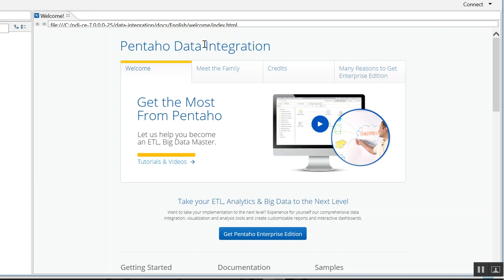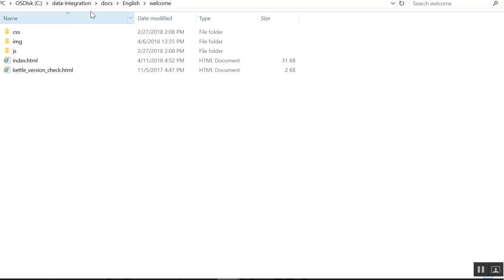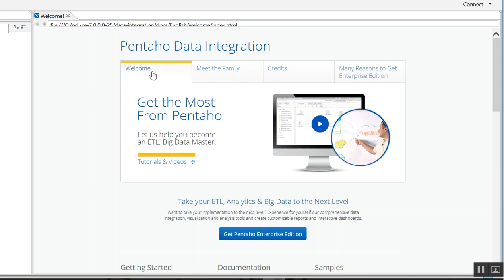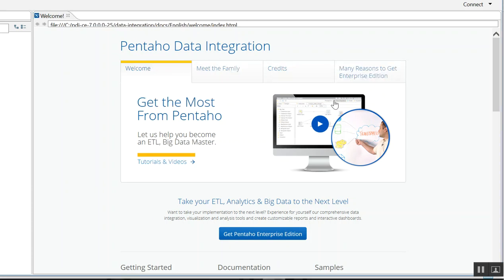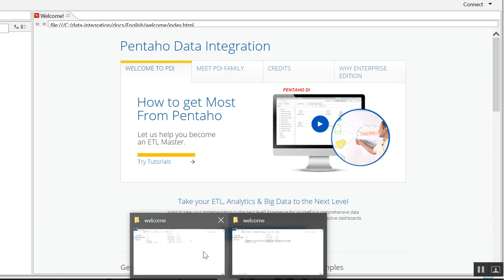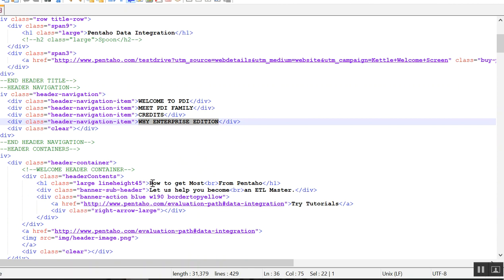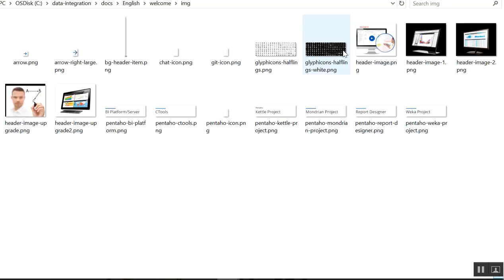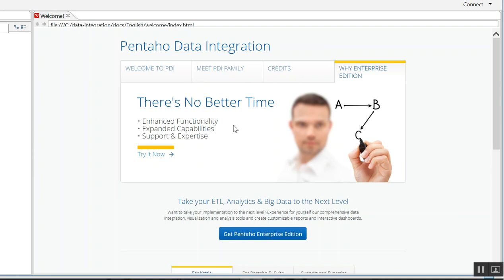Change the UI of Pentaho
how to change the UI of Welcome Page of PDI